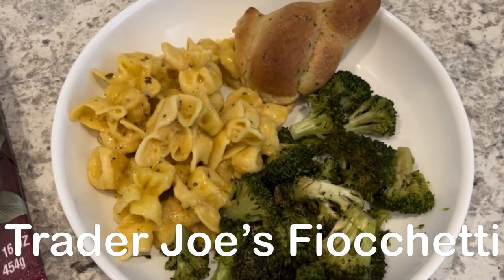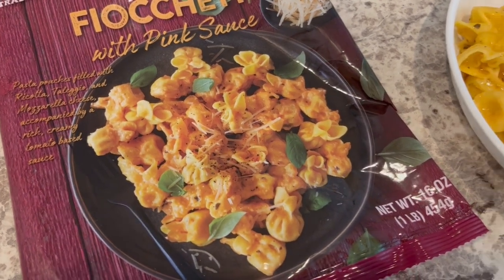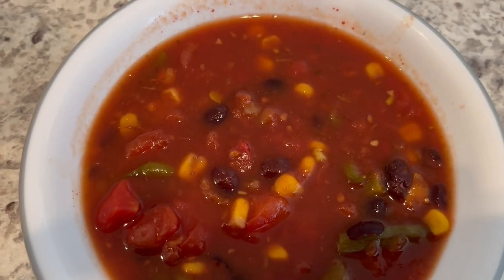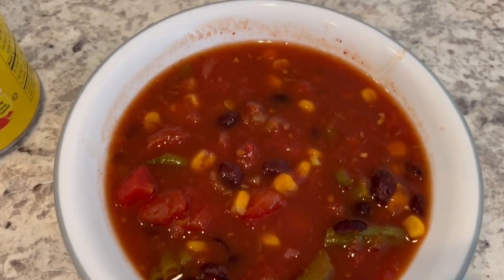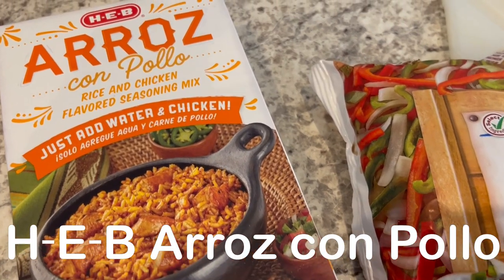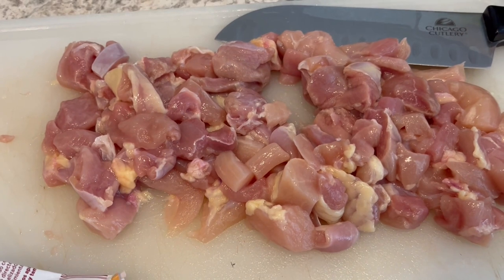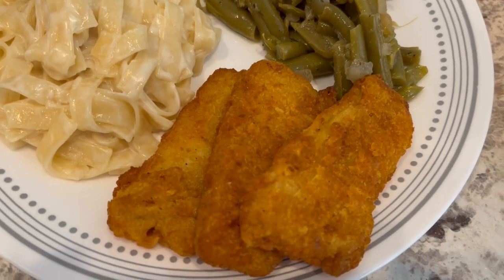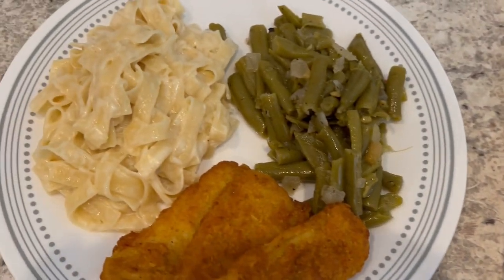What's for Dinner? | Freezer & Pantry Meals | Easy Dinner Ideas!